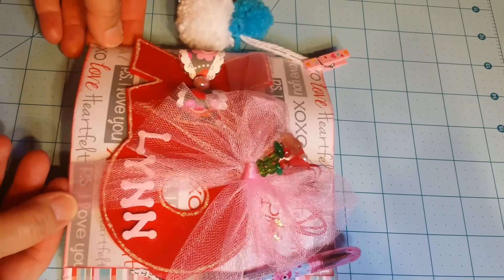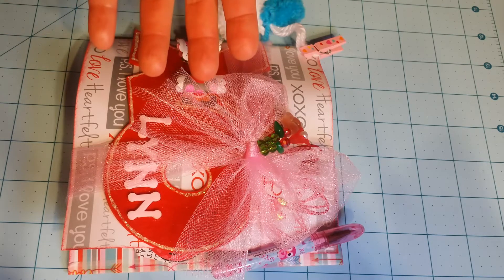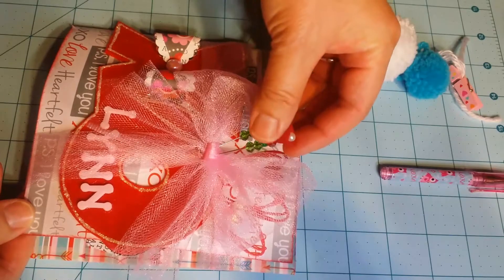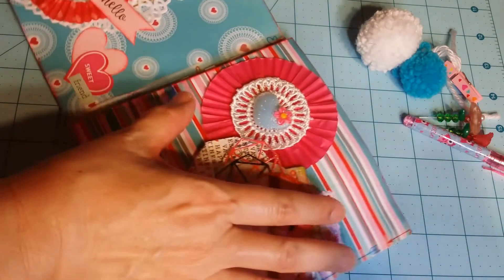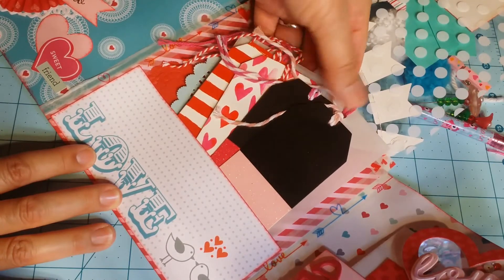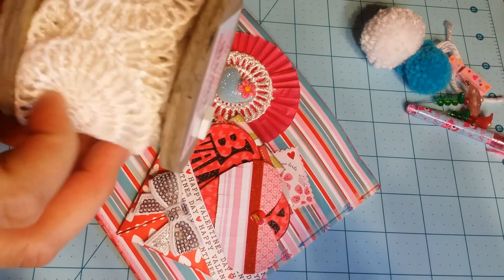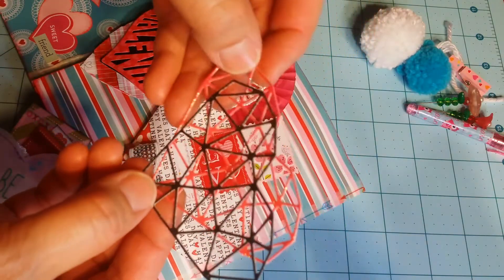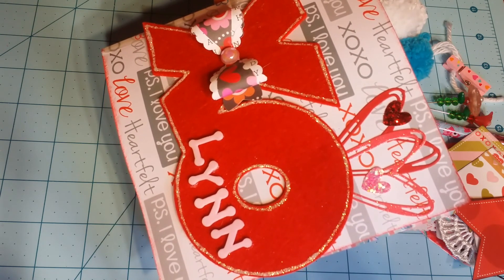Love is in the Air flipbook swap for Lynn Belmans from Belgium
Hi everyone!  Here's a video share of my flipbook for the Newbie Flipbook Swap in the Snail Mail Flipbook and More FB group hosted by Kameka Touch!